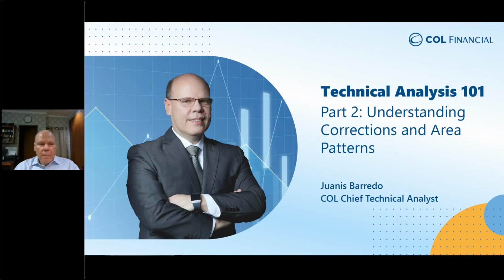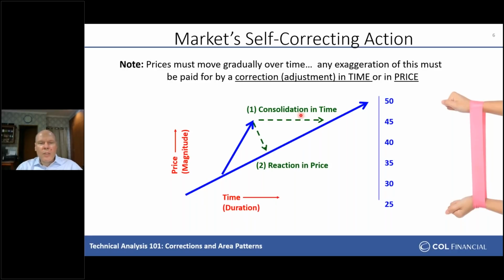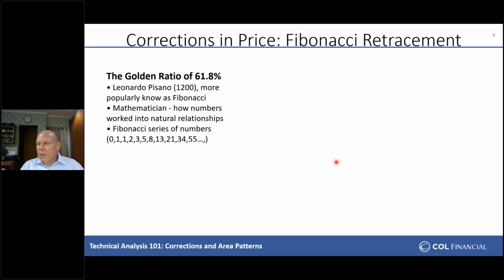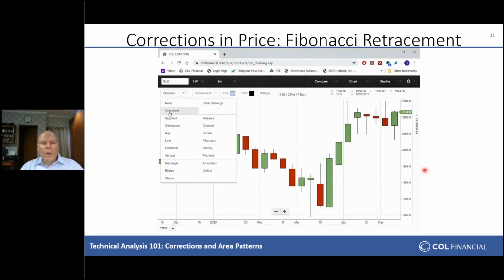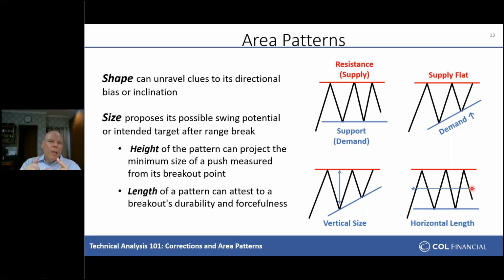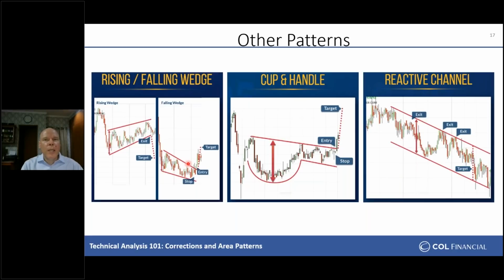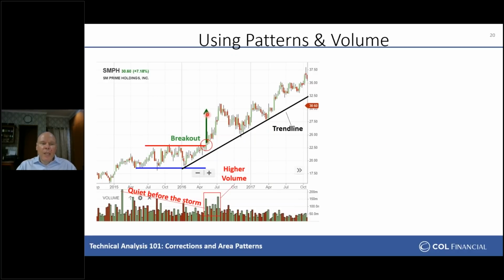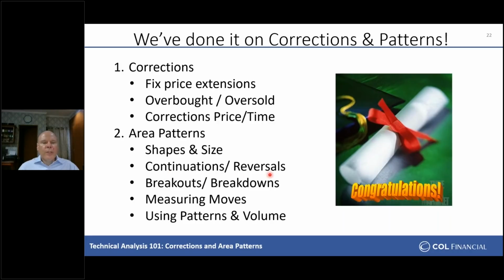Technical Analysis 101: Understanding Corrections and Area Patterns (Part 2)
Technical Analysis 101 by Juanis Barredo
Part 2: Understanding Corrections and Area Patterns

- Introduction [0:00]
- Summary of Technical Analysis 101 (Part 1): Spotting and Following Trends [1:54]
- The choppy nature of stocks [8:29]
- How the market self-corrects [11:13]
- What are overbought and oversold swings? [15:31]
- How to find the next support level? [22:32]
- What’s a Fibonacci Retracement system? [27:07]
- Examples of a Fibonacci Retracement [34:41]
- How to use the Fibonacci tool in COL’s charting program [38:57]
- What are area patterns or consolidations? [42:47]
- Different types of area patterns [54:24]
- Spotting patterns in a chart [1:11:20]
- What are price gaps? [1:13:41]
- Using volumes and patterns [1:17:50]